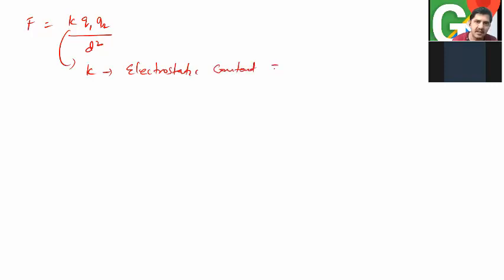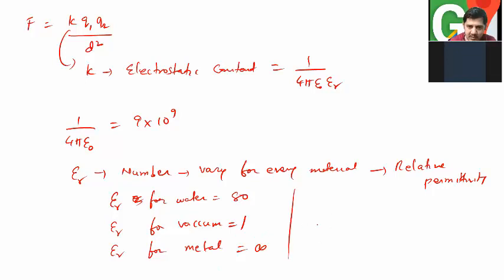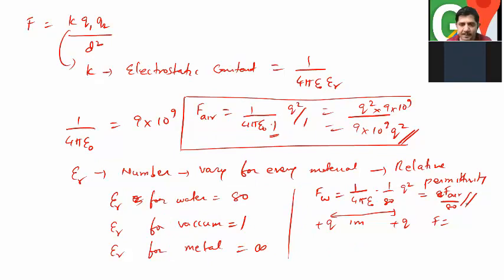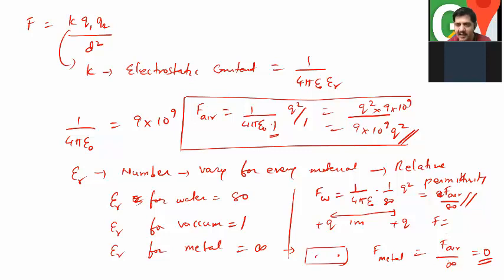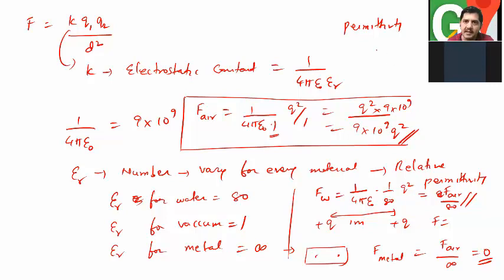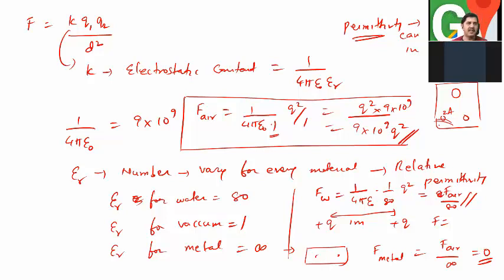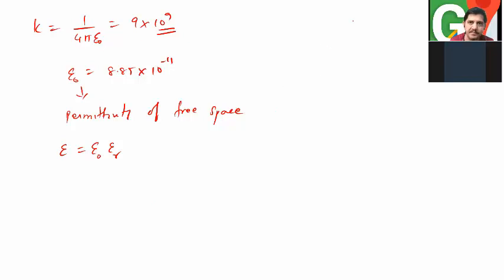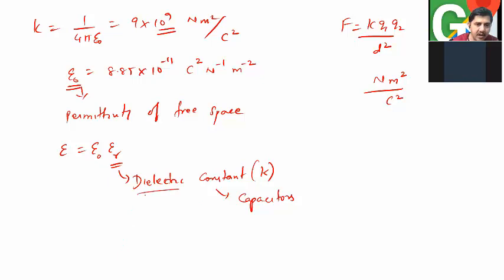4. Electrostatic Constant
Dear students,

This video is about Electrostatic constant that is used in Coulomb's law. The meaning of Relative permittivity is discussed in detail in this video.

You can post your doubts in the comments section. I will be going through the comments and try answering your doubts.